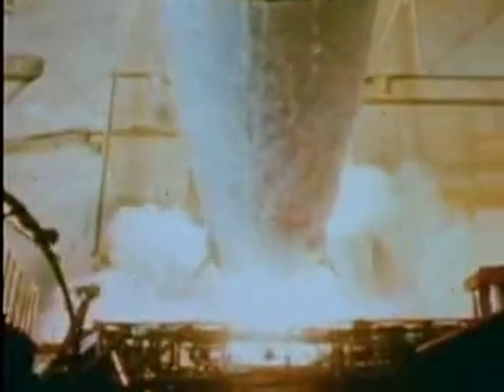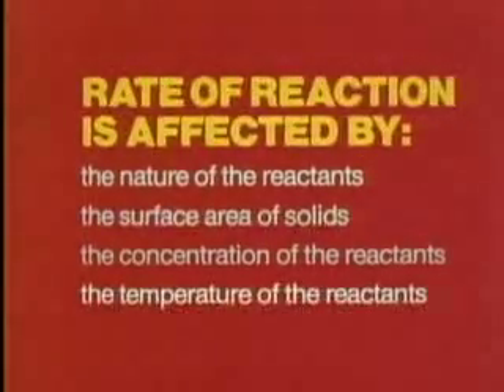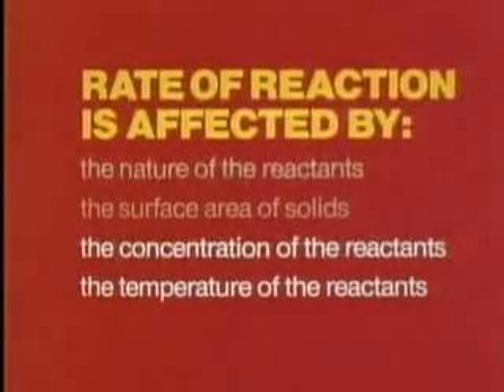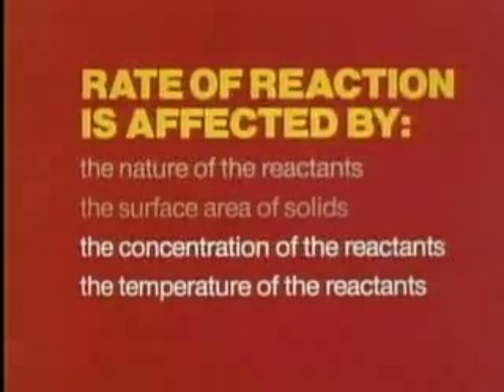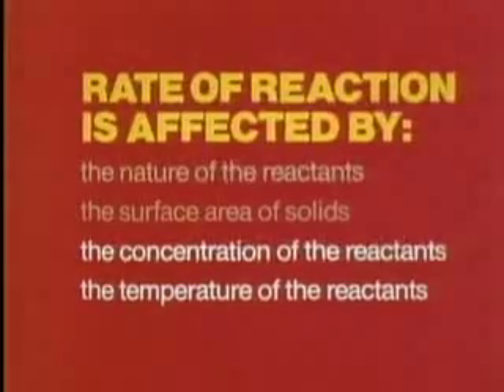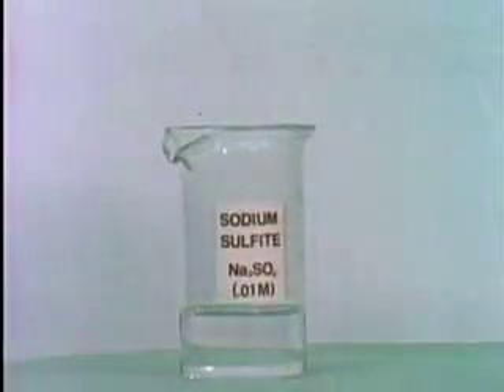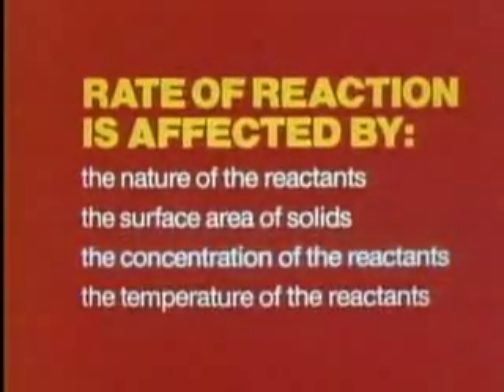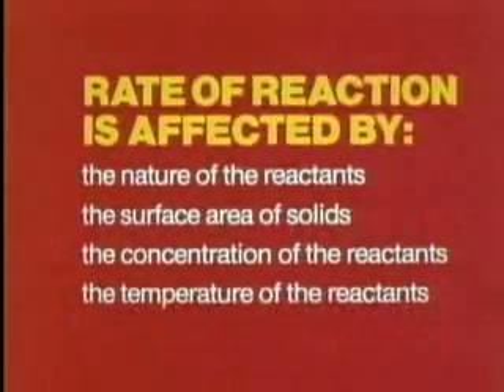Chemistry: Reaction Rates and Equilibrium (clip)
Viewers learn that certain fundamental factors influence the rates at which chemical reactions take place. Catalysts and their alternate reaction paths, and the role of equilibrium in the chemical industry, are also included in the study of influential factors on chemical reactions. A Coronet release.

20 minutes, color.